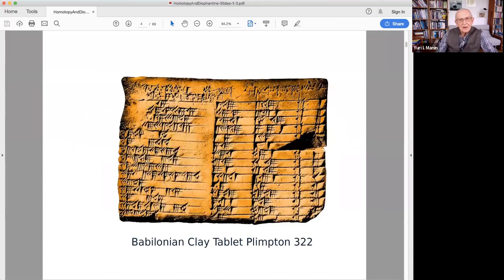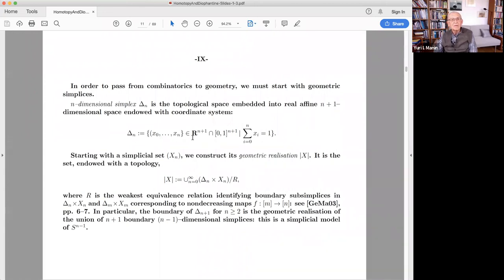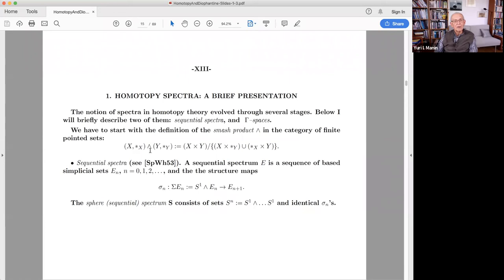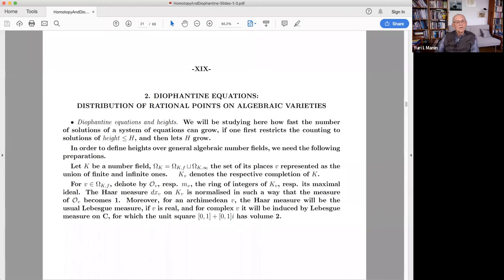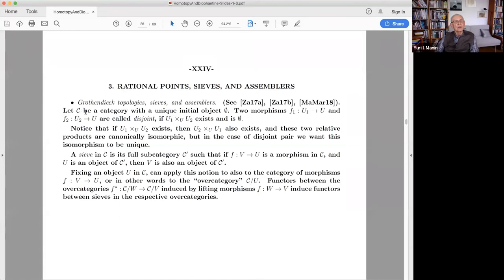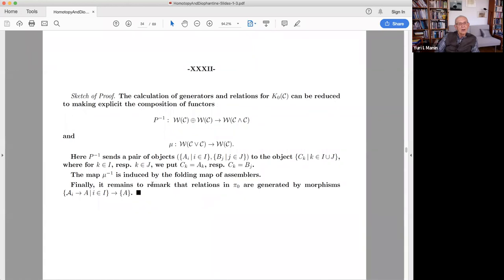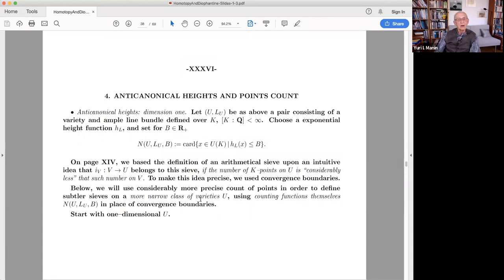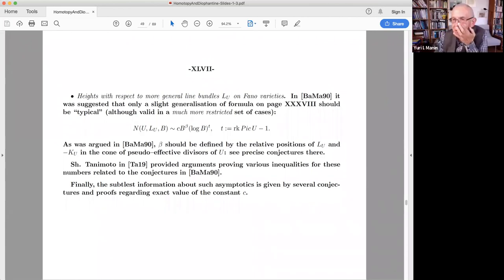Yuri Manin | Homotopy spectra and Diophantine equations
11/20/2020 Math Science Literature Lecture

Speaker: Yuri Manin (Max Planck Institute for Mathematics)

Title: Homotopy spectra and Diophantine equations

Abstract: For a long stretch of time in the history of mathematics, Number Theory and Topology formed vast, but disjoint domains of mathematical knowledge.

Origins of number theory can be traced back to the Babylonian clay tablet Plimpton 322 (about 1800 BC)  that contained a list of integer solutions of the "Diophantine'' equation $a^2+b^2=c^2$: archetypal theme of number theory, named after Diophantus of Alexandria (about 250 BC).

Topology was born much later, but arguably, its cousin -- modern measure theory, -- goes back  to Archimedes, author of Psammites ("Sand Reckoner"), who was approximately a contemporary of Diophantus.

In modern language, Archimedes measures the volume of observable universe by counting the number of small grains of sand necessary to fill this volume. Of course, many qualitative geometric models and quantitative estimates of the relevant distances precede his calculations. Moreover, since the estimated numbers of grains of sands are quite large (about $10^{64}$), Archimedes had to invent and describe a system of notation for large numbers going far outside the possibilities of any of the standard ancient systems.

The construction of the first bridge between number theory and topology  was accomplished only about fifty years ago: it is the theory of spectra in stable homotopy theory.

In particular, it connects $Z$, the initial object in the theory of commutative rings, with the sphere spectrum $S$.

This connection poses the challenge: discover a new information in number theory using the developed independently machinery of homotopy theory.

In this this talk based upon the authors' (Yu. Manin and M. Marcolli) joint research project, I suggest to apply homotopy spectra to the problem of distribution of rational points upon algebraic manifolds